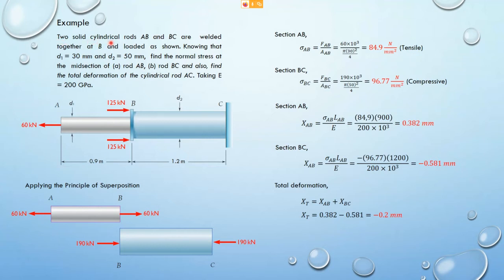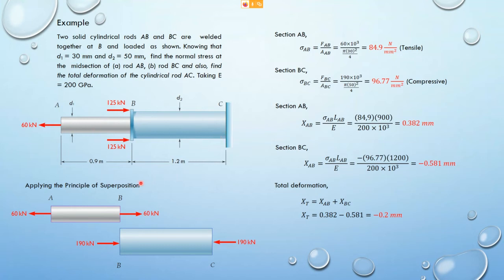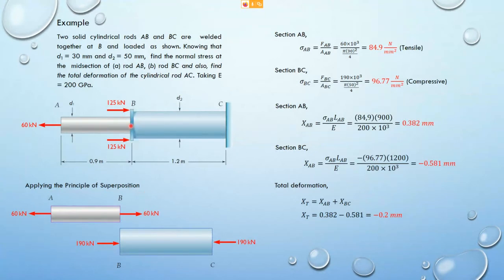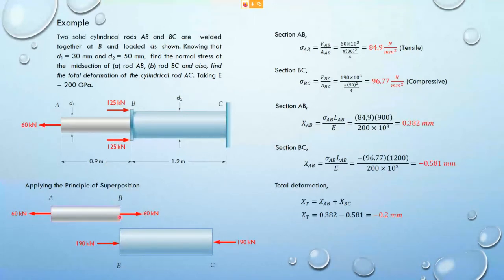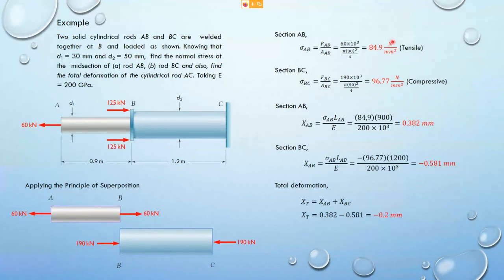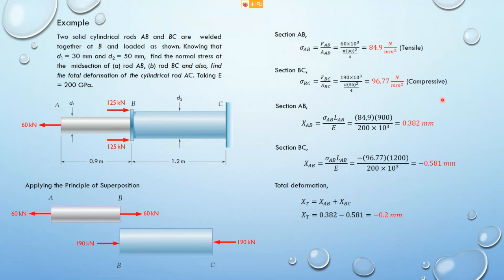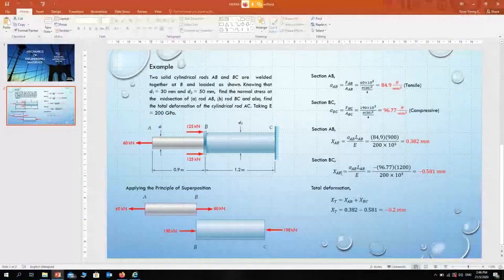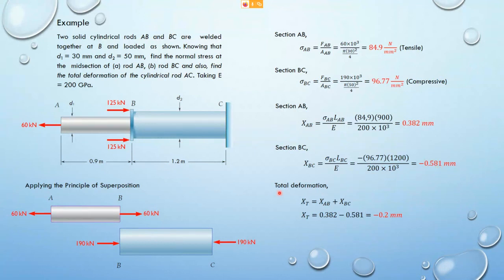MOEM CH 2 Ex 6